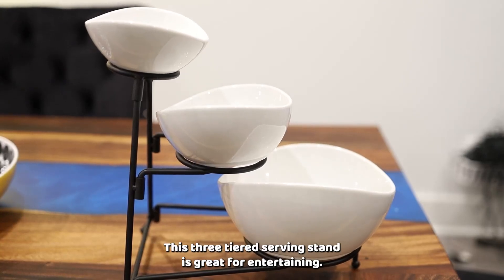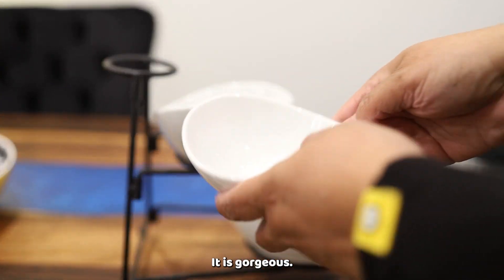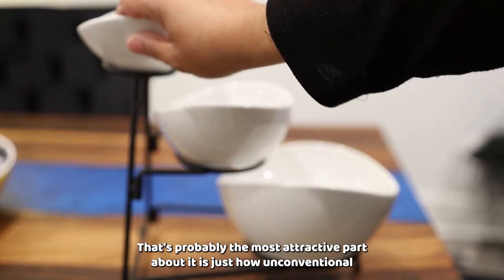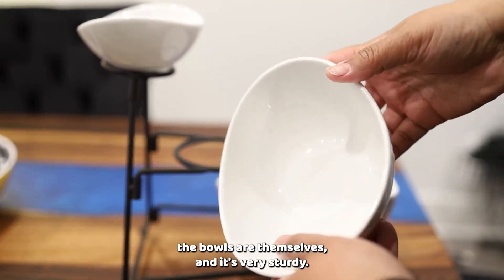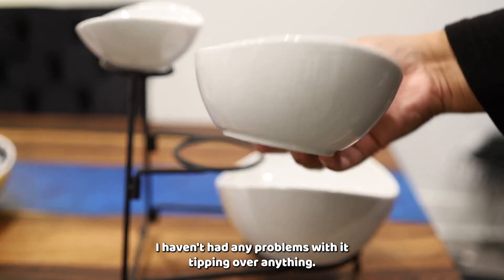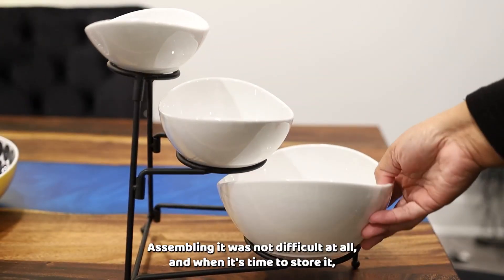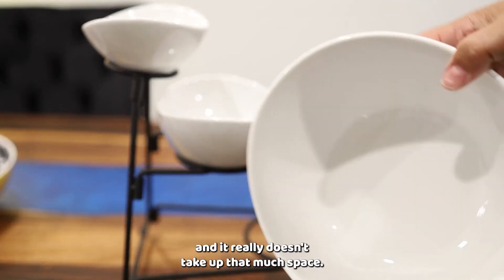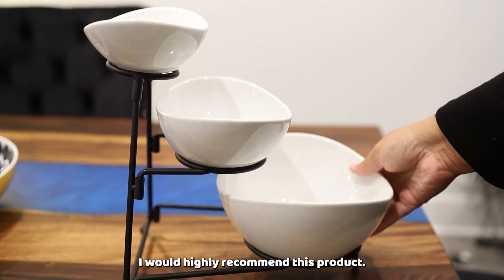LAUCHUH 3 Tier Serving Stand for Chip and Dip Set Oval Serving Bowl Set Review